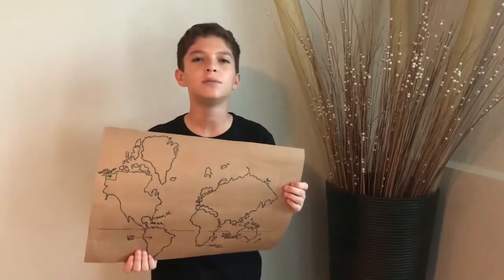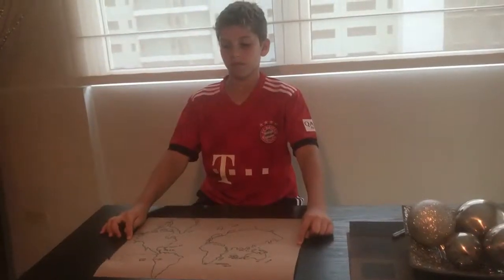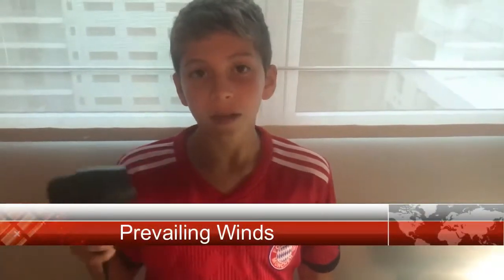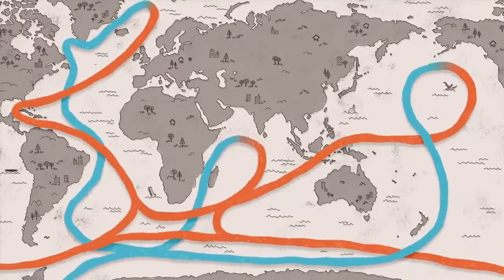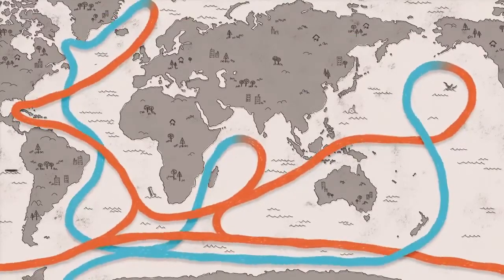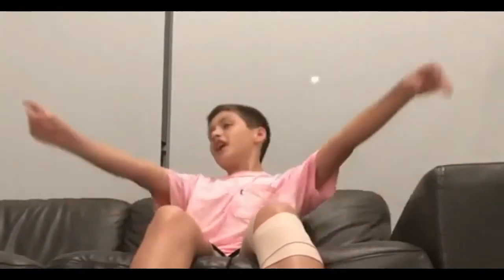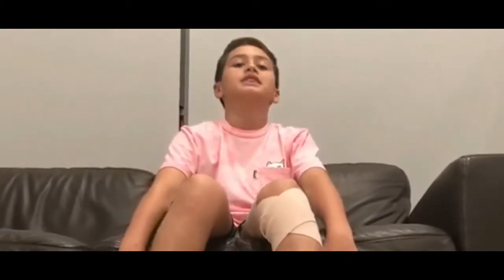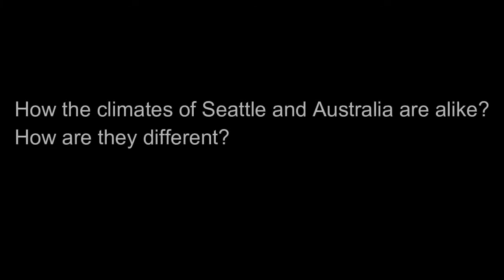Homework Project: Prevailing Winds and Ocean Currents Model Demonstration